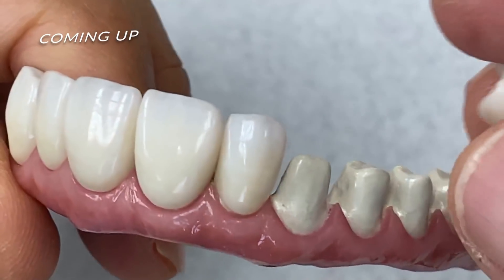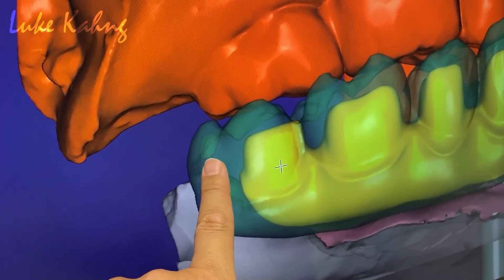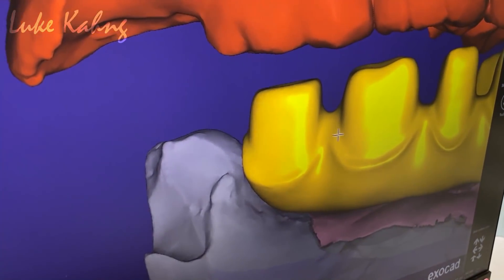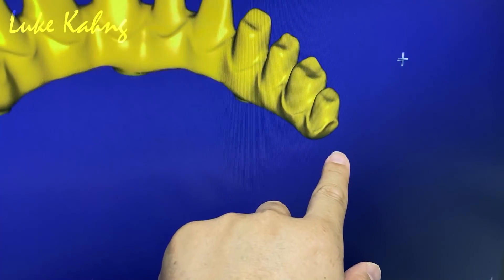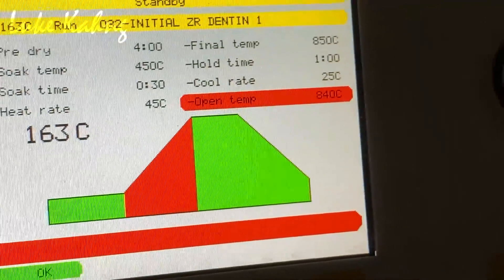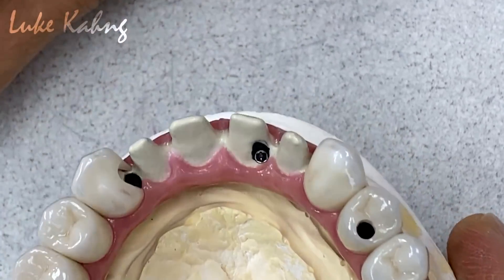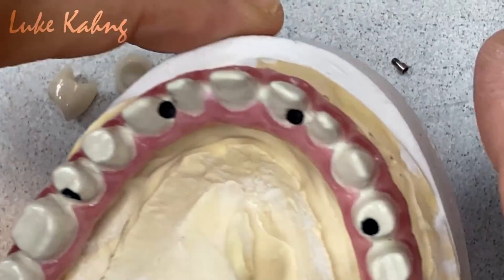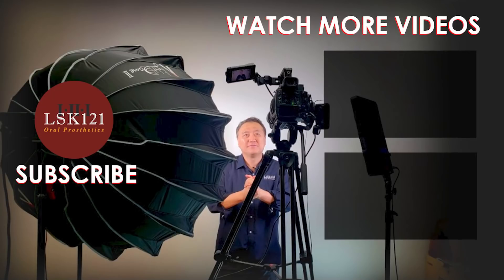Making the Highest-Esthetic Solution for Long-Span Pontic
In this video I show you how I  make a 7-Star restoration in order to solve a case with long span underneath pontic